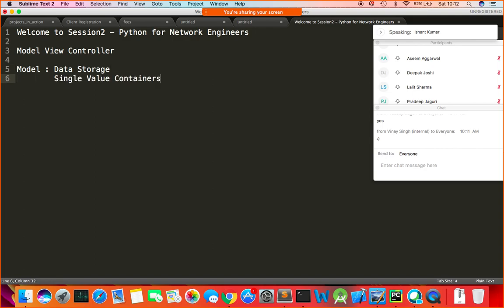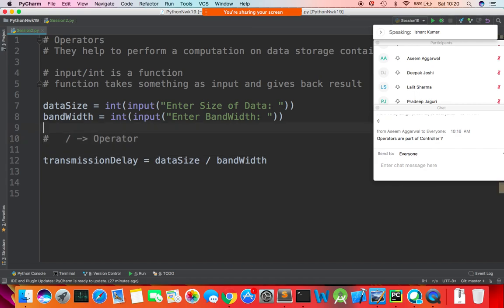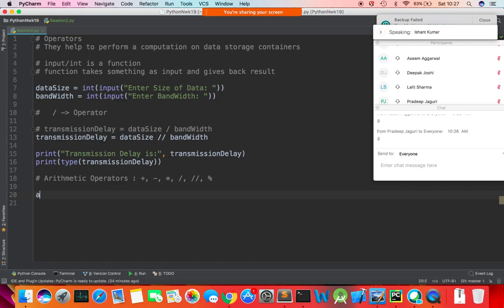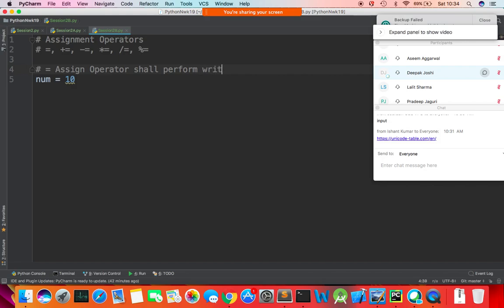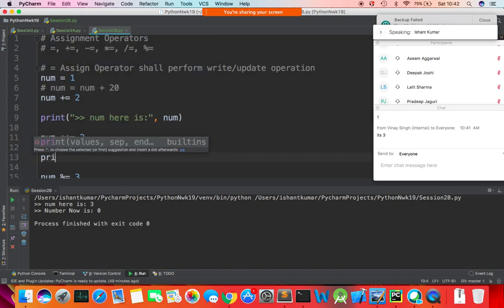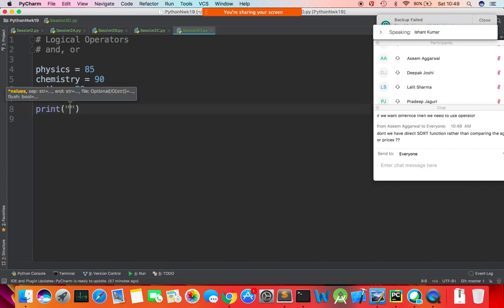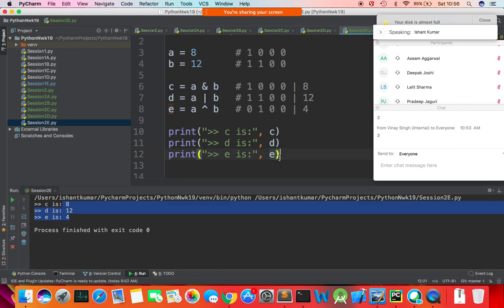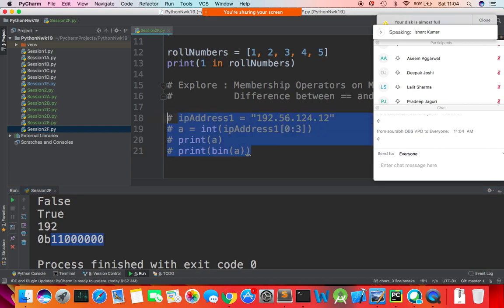Python for Network Engineers - Operators in Python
Arithmetic Operators
Assignment Operators
Conditional Operators
Logical Operators
Bitwise Operators
Shift operators
Membership Operators